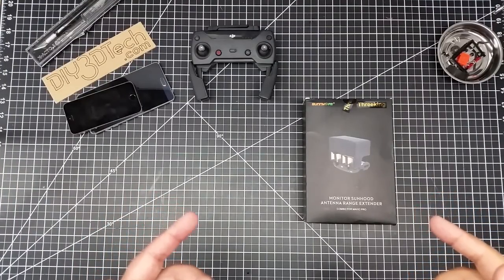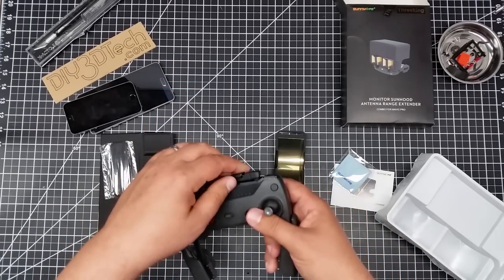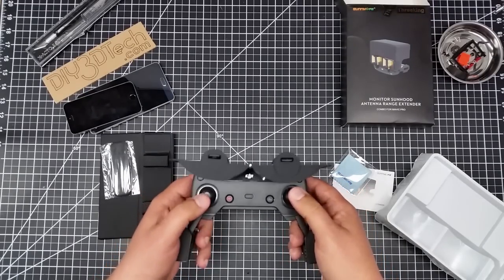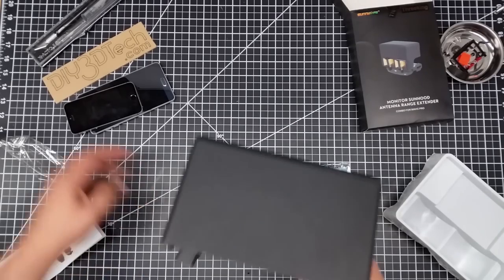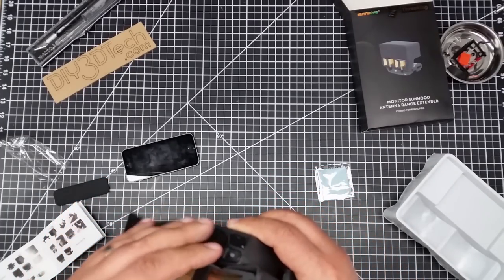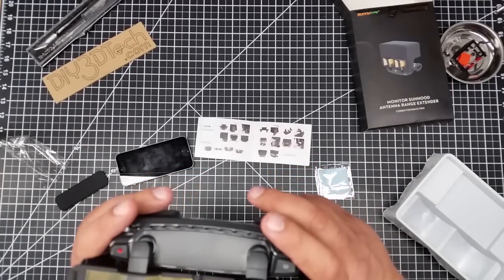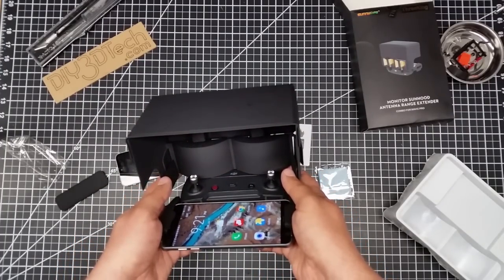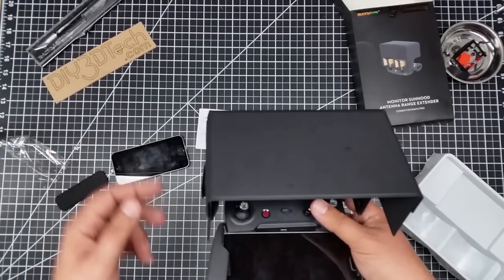Video Drone - DJI Spark Antenna Range Extender and Sun Hood!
for more information on this and many other projects! As in this episode, we will be taking a look at the Threeking Mavic Pro & Spark Transmitter Signal Booster Antenna Range Extender + Mavic Pro & Spark Controller Sunshade Sun Hood combo for the DJI Spark, am I a fan or not?  Well check out the video and see what you think!

Threeking Mavic Pro & Spark Transmitter Signal Booster Antenna Range Extender + Mavic Pro & Spark Controller Sunshade Sun Hood:

DJI Spark---
DJI Spark Fly More Combo Packages:

Basic DJI Spark version without Remote:

DJI Phantom P3-STANDARD Quadcopter Drone with 2.7K HD Video Camera:

DJI DJI-P3-Battery Intelligent Battery for Phantom 3 Drones (White):